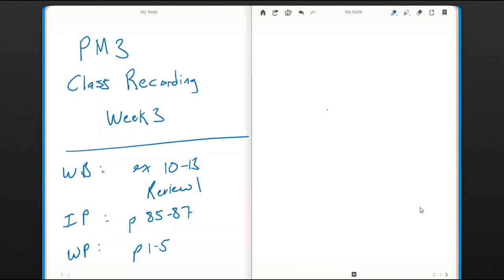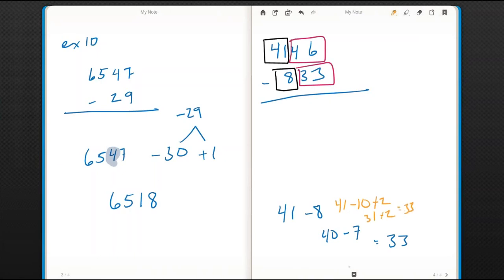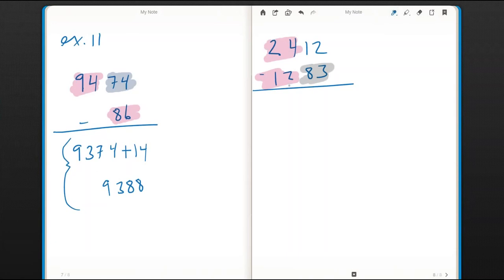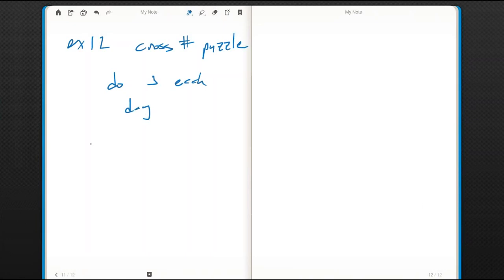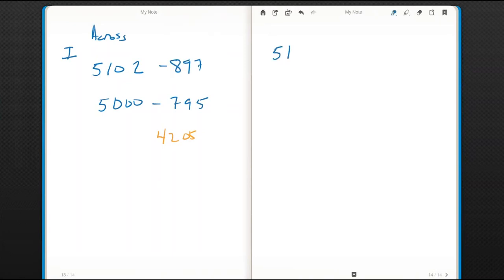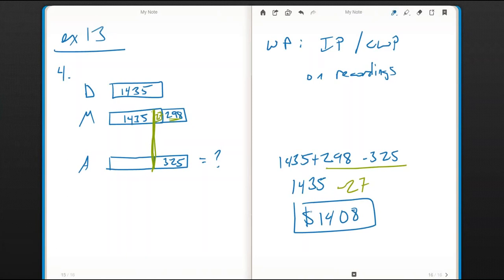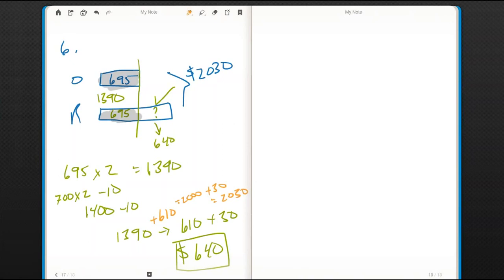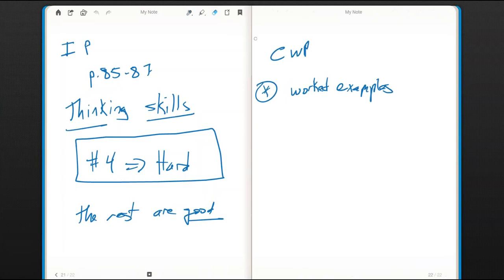PM3 Class Recording Week 3